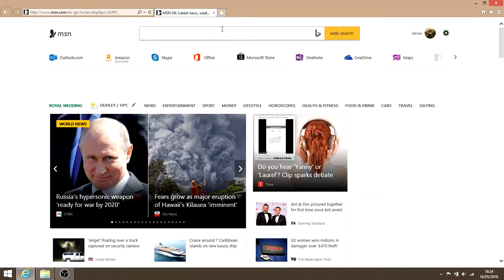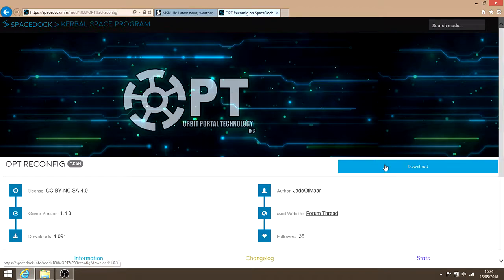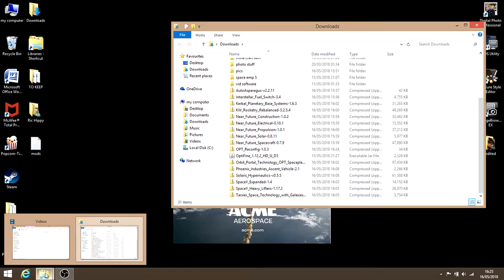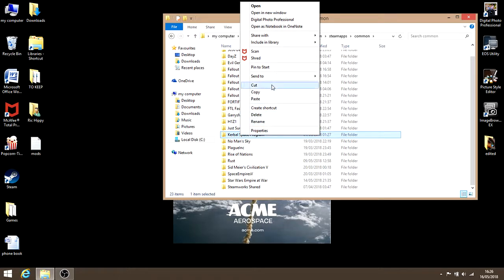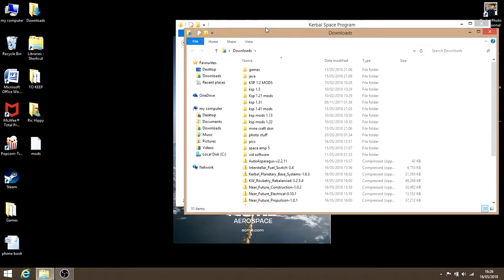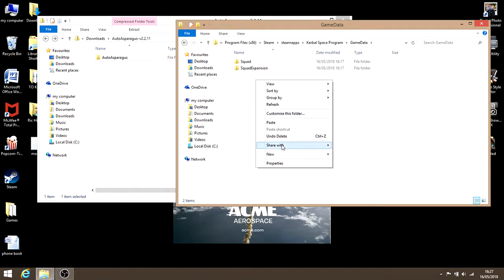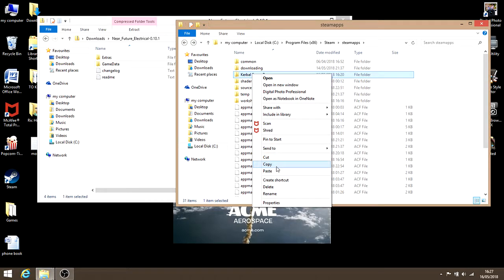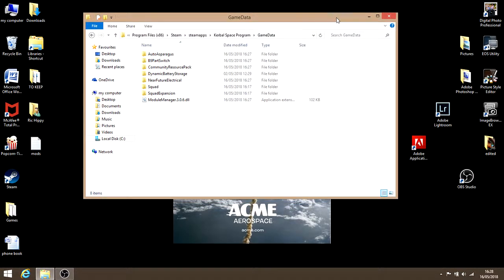Kerbal Space Program how to install mods. noob friendly tutorial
kerbal space program tutorial for installing mods